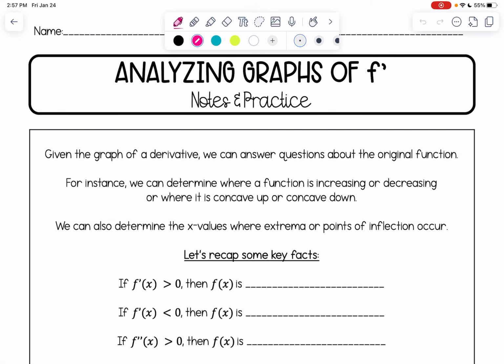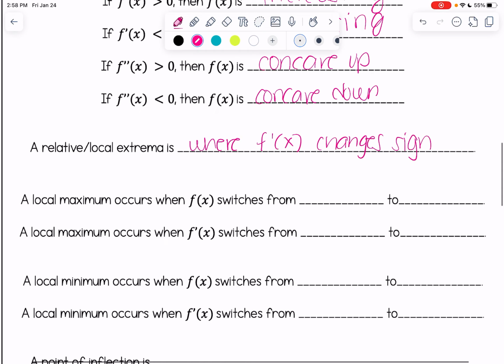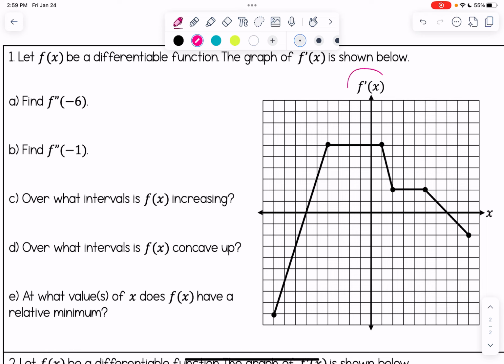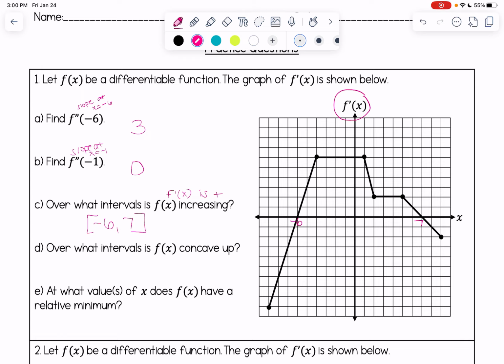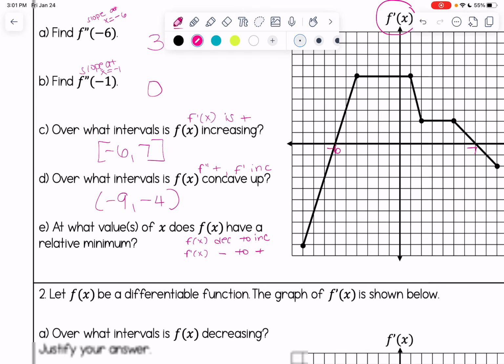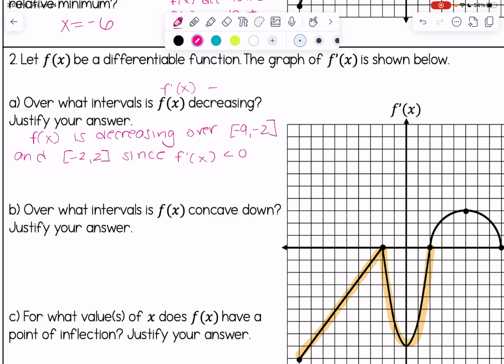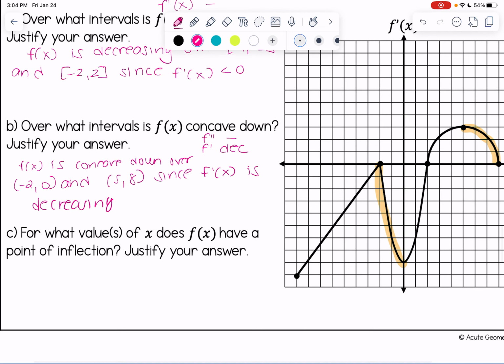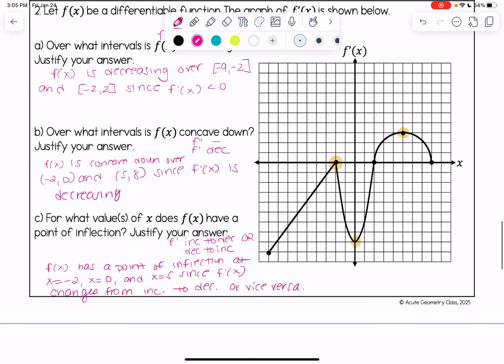Analyzing the Graph of a Derivative f' - Calculus Guided Notes Lesson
In this video, we explore how to analyze the graph of f' to answer questions about f. This lesson is designed for Calculus students looking to analyze a derivative, often seen on the FRQ of the AP Calculus exam. Whether you're a student learning on your own or a teacher looking for effective teaching strategies, this video will help reinforce key concepts and provide clear explanations.

What You’ll Learn in This Video:
• a recap of determining increasing vs decreasing or concave up vs concave down
• how to look at a graph of f' to answer questions about f